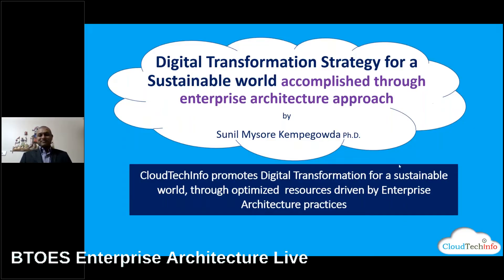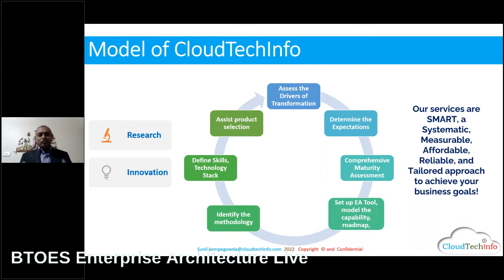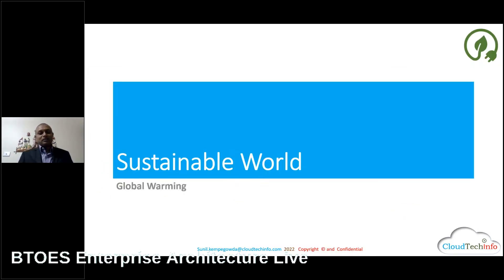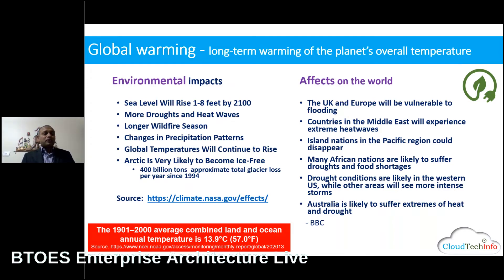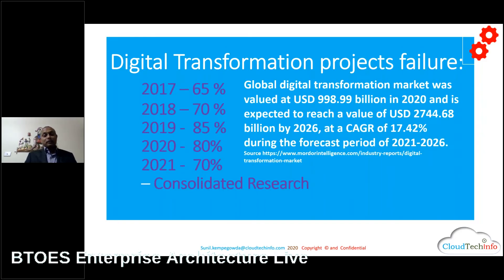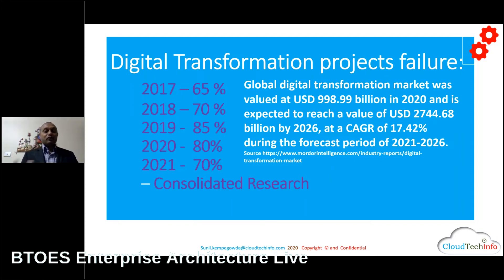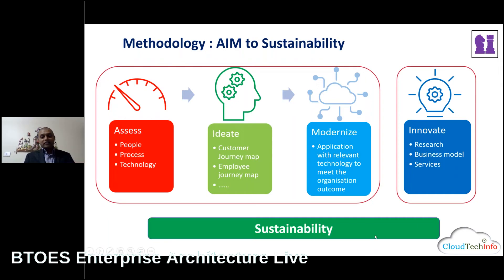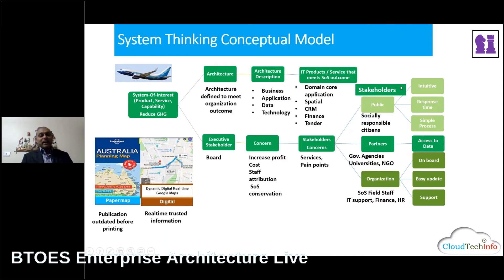Digital Transformation Strategy for a Sustainable world | Sunil Mysore KempeGowda | at BTOES